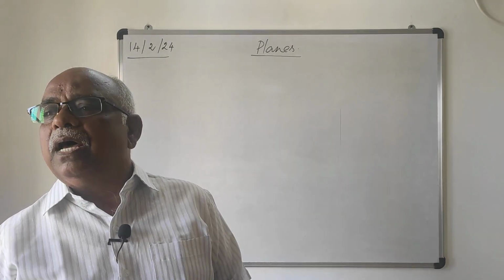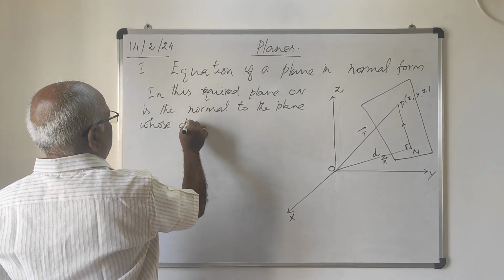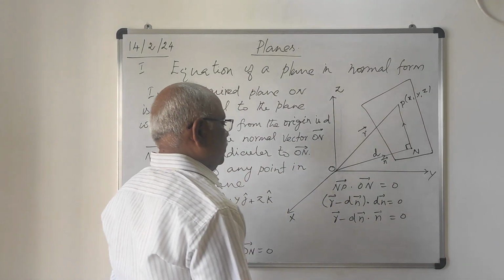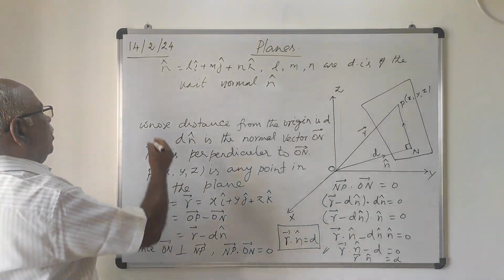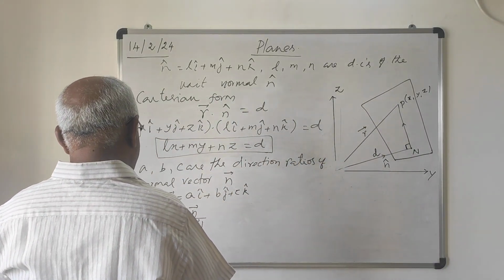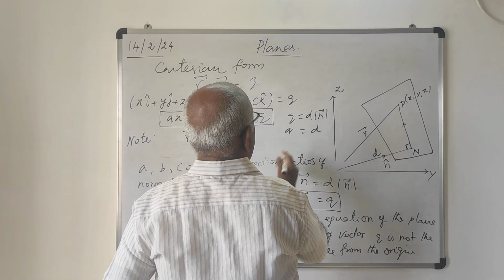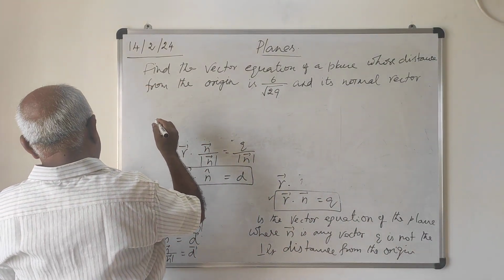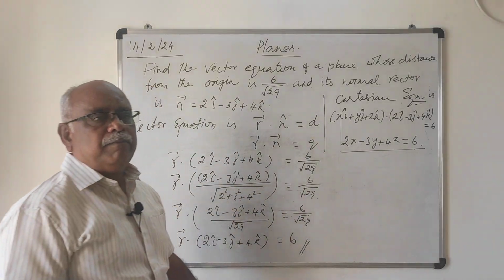XII Maths-CBSE V7 Vector and Cartesian Equation of Plane in Normal form.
In this video topic Planes is introduced.Equations of Planes is derived.Vector and Cartesian Equation of Plane in Normal form is derived.
    This topic is common for both CBSE and State Board students.